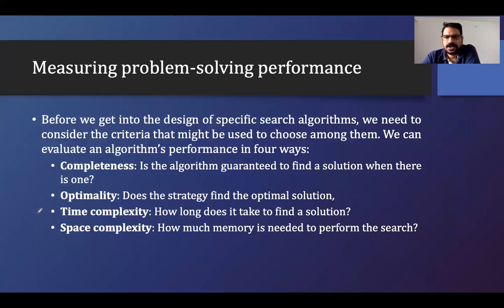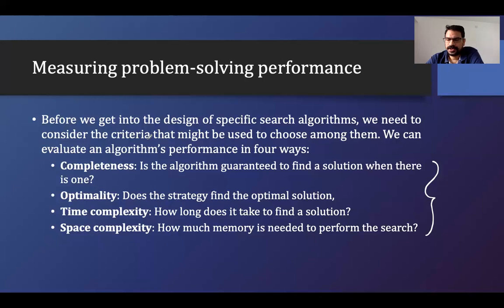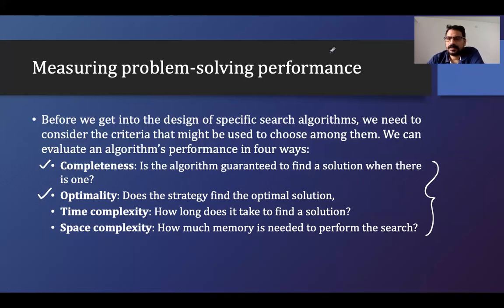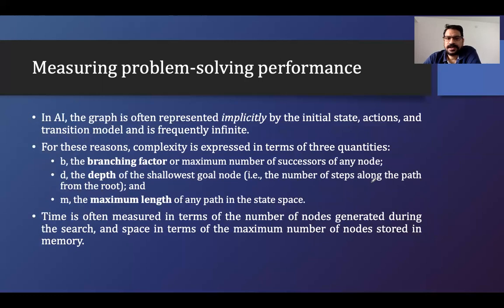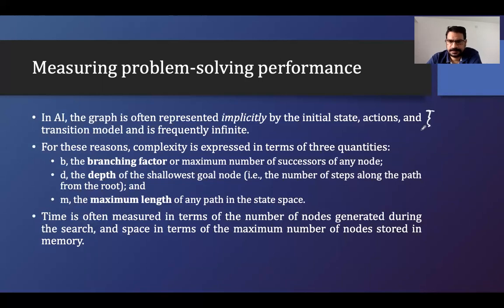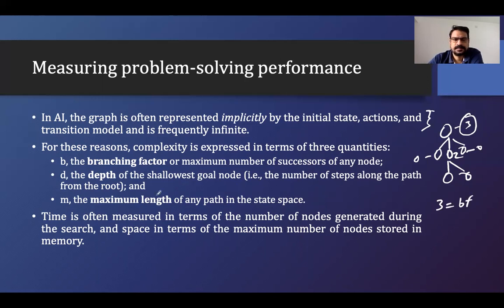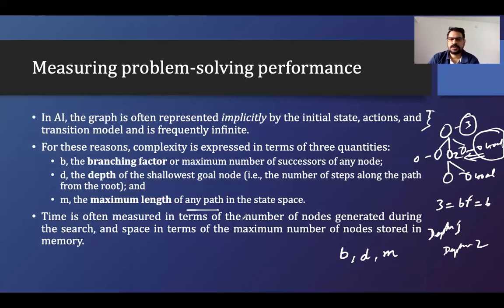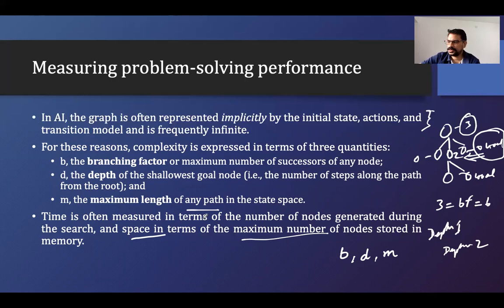Measuring the Performance of Searching Algorithms | Artificial Intelligence